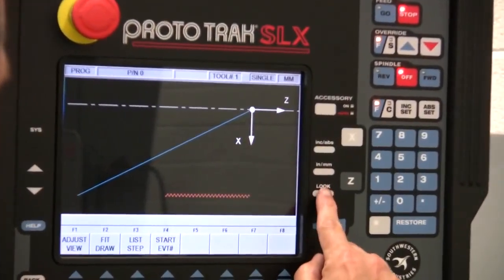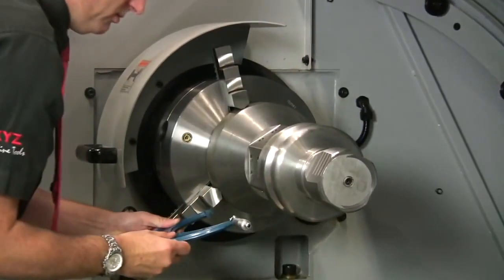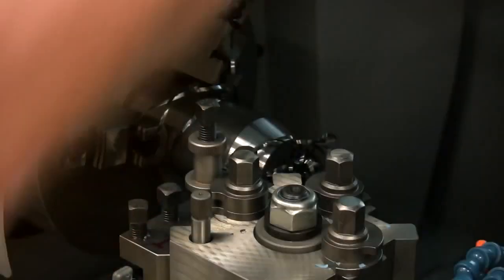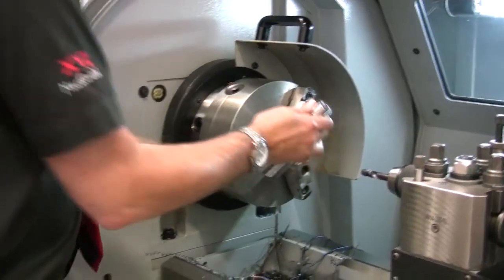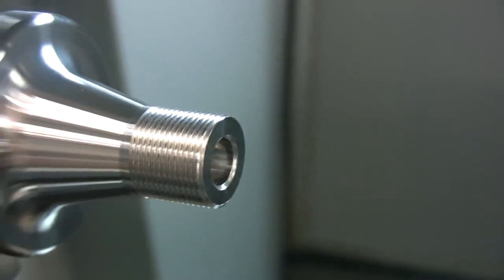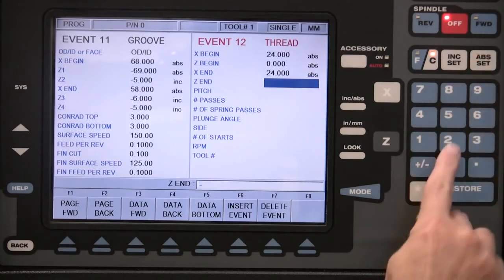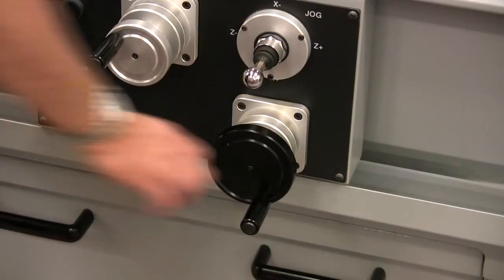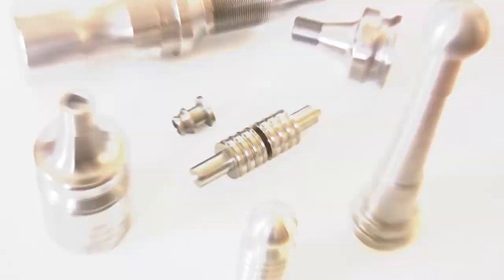Microweily Proturn SLX 1630 Combination Manual / CNC Lathe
This machine is available for sale from:

New Zealand